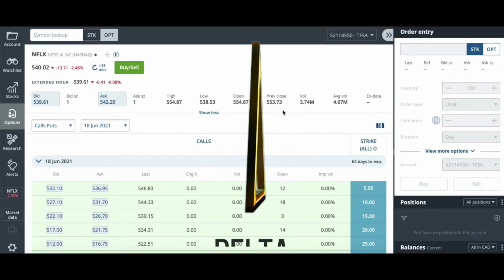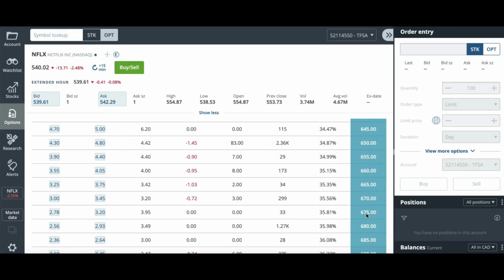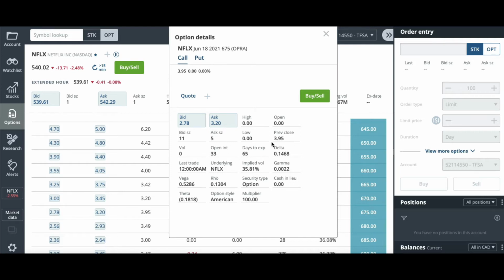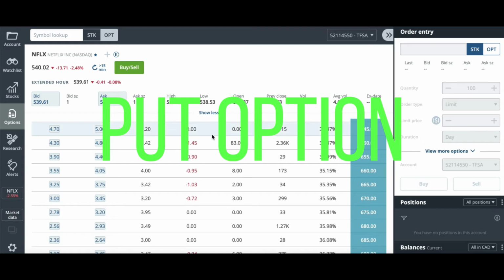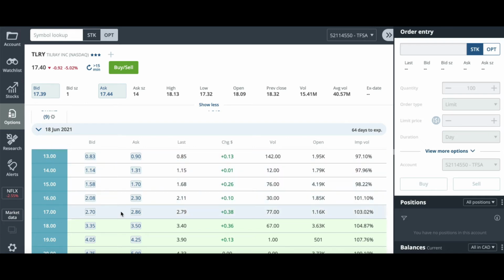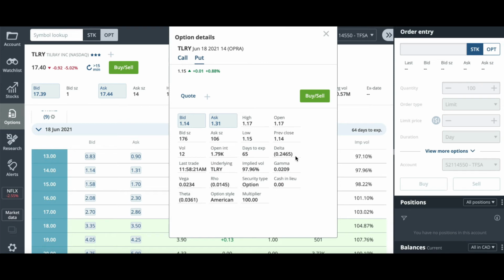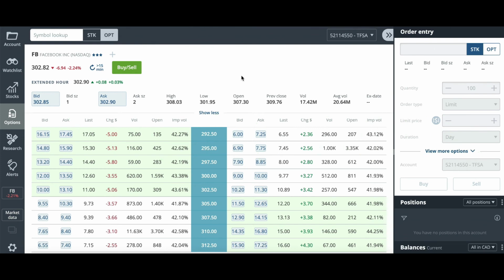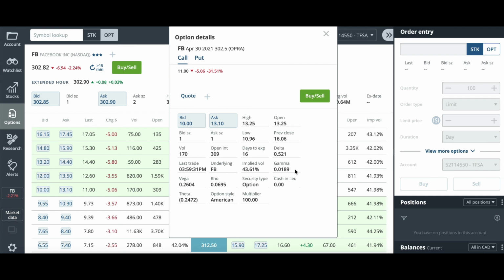Will my bet on Netflix pay off? Delta in Action | Call and Put Option Trading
Using Delta to guide decision making around picking profitable trades. In this video, sweat with me and see if NFLX call options will pay off.
Delta Options Greek explained in context of call and put options. Unique case of at the money options and Ticker of the Week!

0:00 Introduction
1:00 Delta Call Option Example
3:55 Put Option Example
6:45 ATM option Delta
8:15 Ticker of the Week